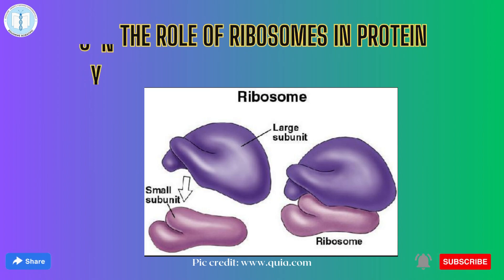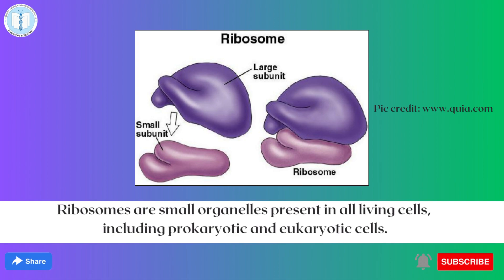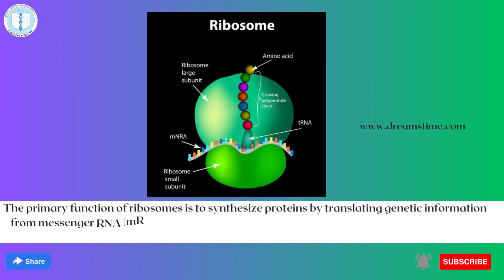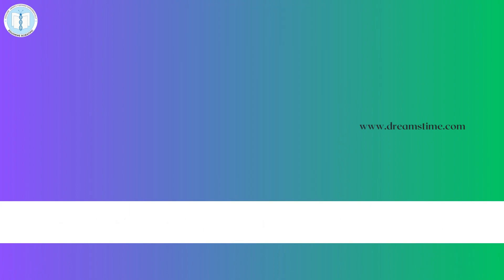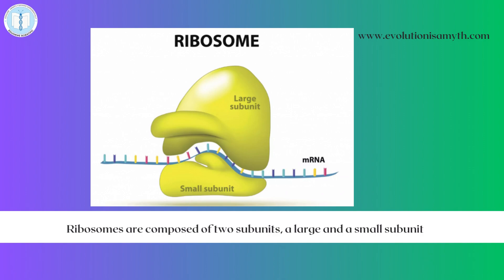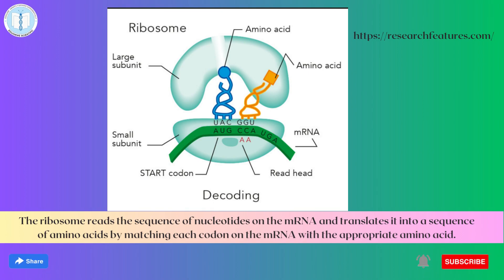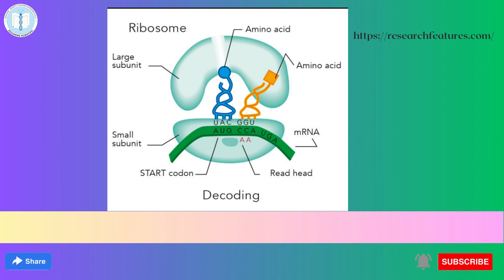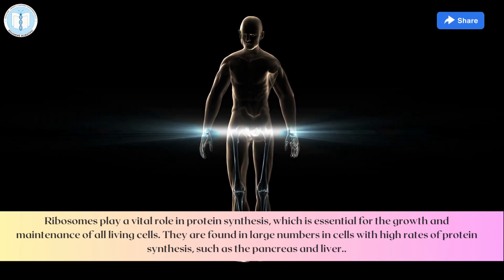The Role of Ribosomes in Protein Synthesis - Explained in Under 5 Minutes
In this video, we'll dive into the fascinating world of ribosomes and their crucial role in protein synthesis. You'll learn how ribosomes translate genetic information from mRNA into amino acid chains, forming the building blocks of proteins. We'll also discuss the structure of ribosomes and how they are targeted by antibiotics to treat bacterial infections.